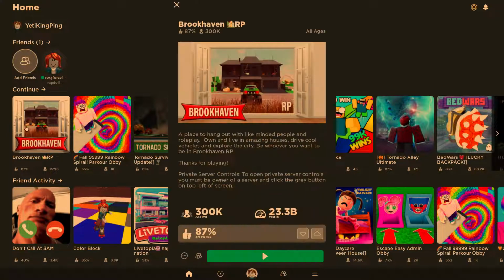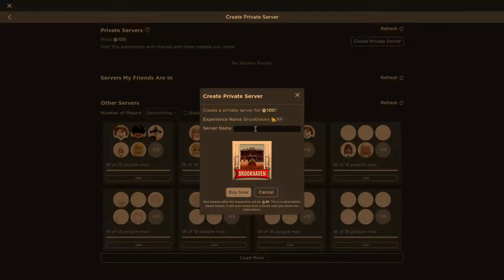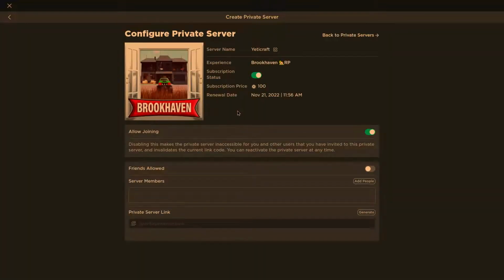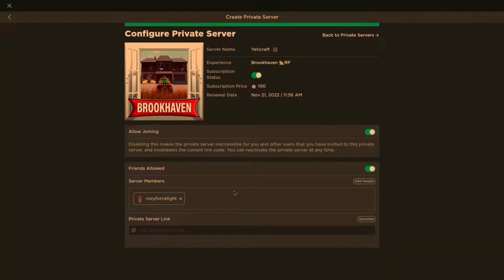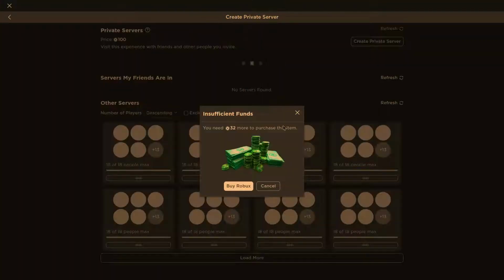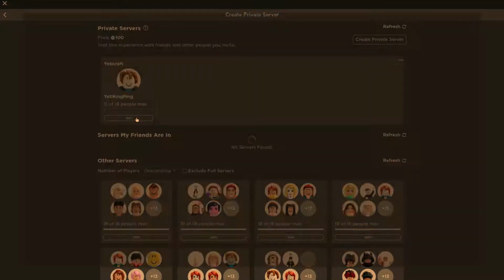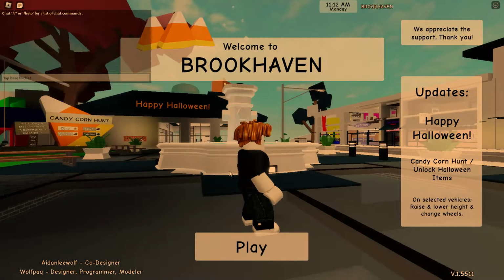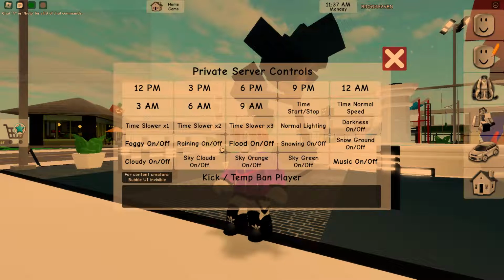ROBLOX BROOKHAVEN HOW TO MAKE PRIVATE SERVER AN CONTROLS OPEN/CLOSE